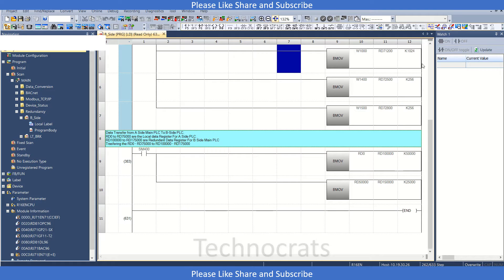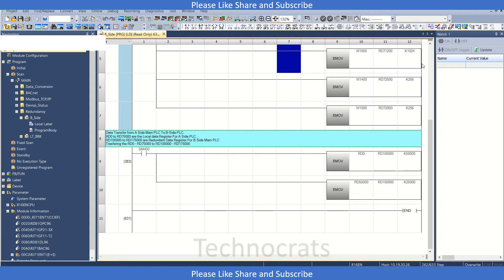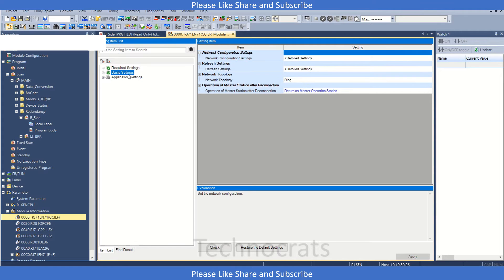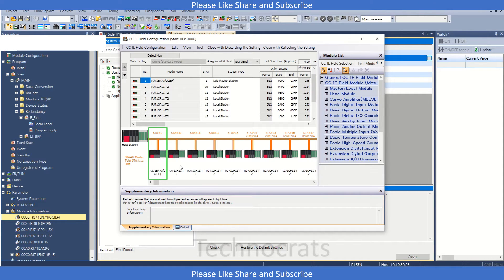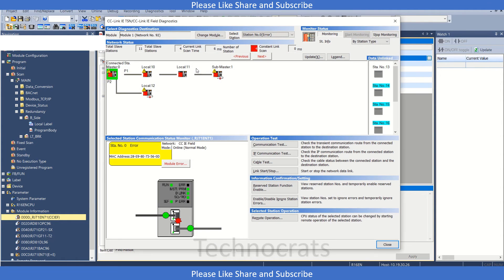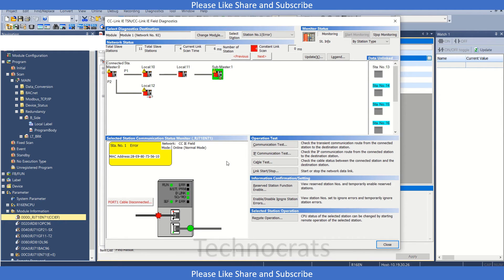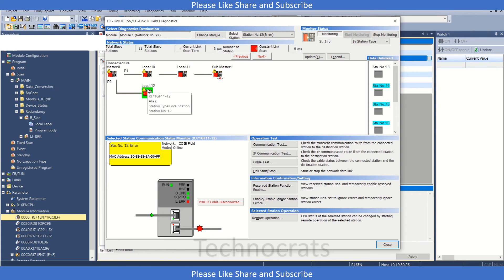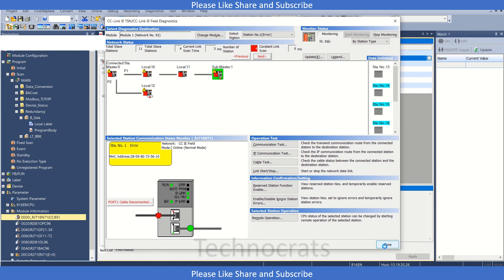CC Link IE Field Network Diagnostic RJ71EN71(CCIEF)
RJ71EN71 Module is used for CC Link IE Field/CC Link IE Control Network.

Ethernet port (P1 and P2) of the RJ71EN71 can be used in the following network depending on the engineering tool setting.

 • CC-Link IE Controller Network
 • CC-Link IE Field Network
 • Q-compatible Ethernet